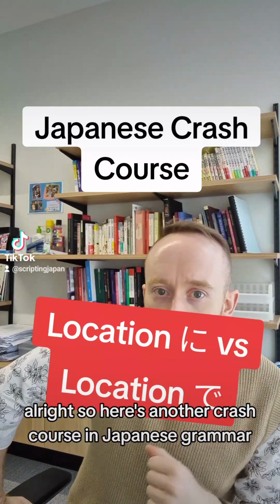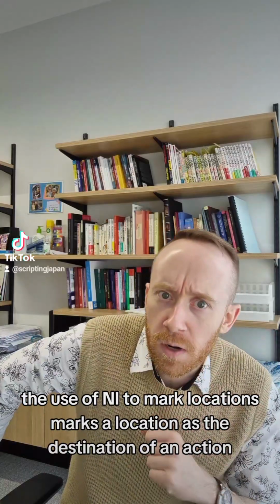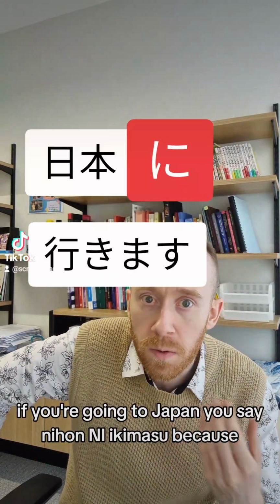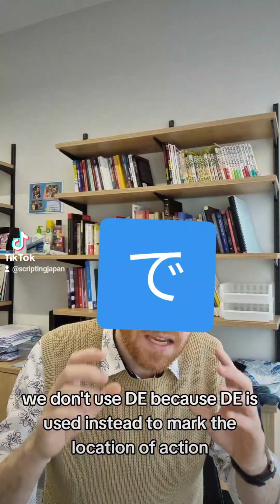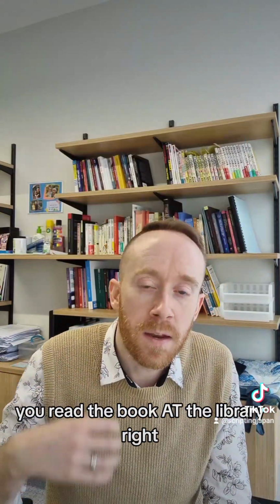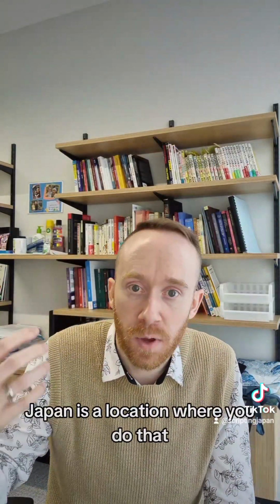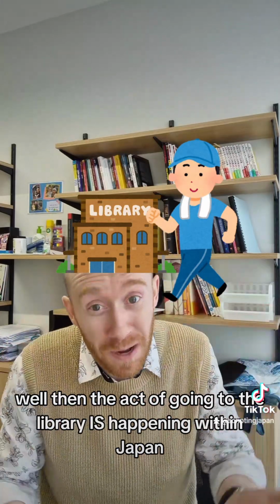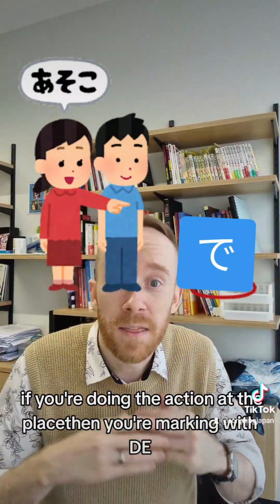Japanese Crash Course: Location に vs location で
In this video I explain the use of location に vs location で on Japanese